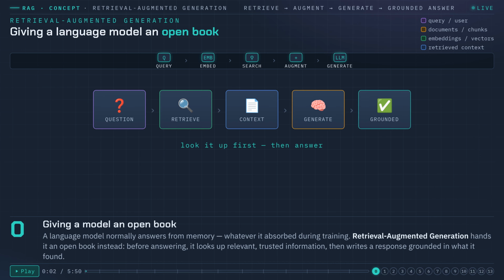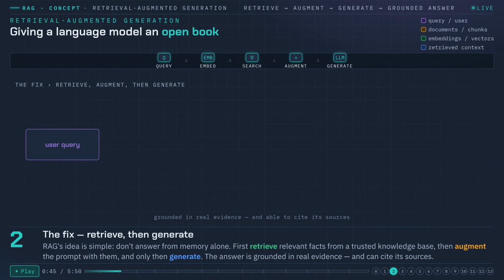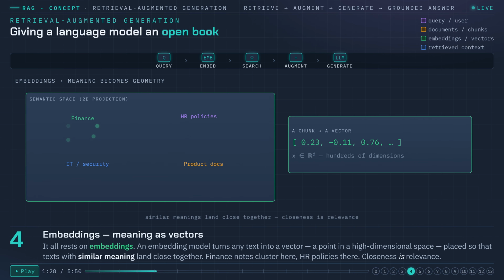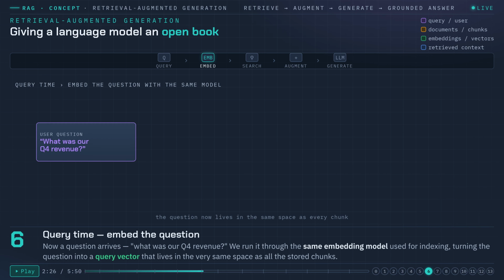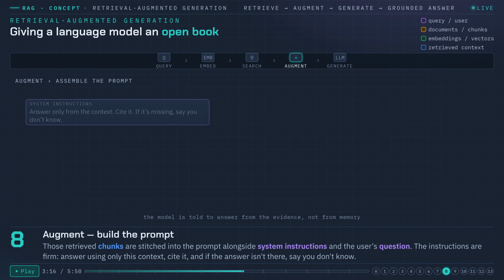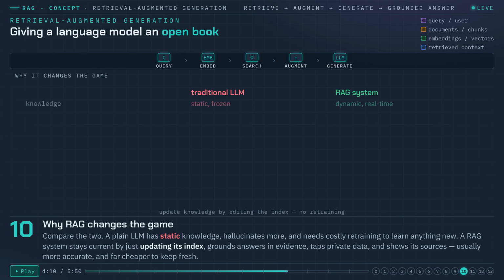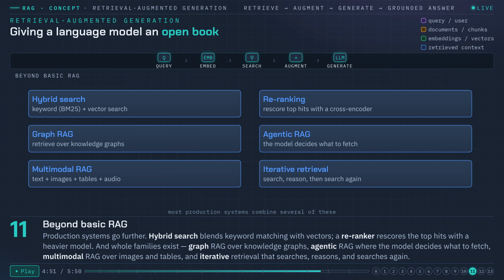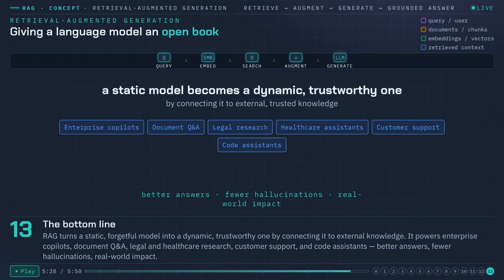Retrieval-Augmented Generation (RAG) Explained: How AI Searches Before It Answers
Large Language Models are powerful, but they have a fundamental limitation: they can only answer from what they learned during training.

Retrieval-Augmented Generation (RAG) changes that.

Instead of relying solely on memory, a RAG system retrieves relevant information from a trusted knowledge base, adds it to the prompt, and then generates an answer grounded in real evidence.

In this video you'll learn:

• Why pure LLMs hallucinate
• The core idea behind Retrieval-Augmented Generation (RAG)
• Indexing vs Querying phases
• Embeddings and semantic vector spaces
• Document chunking and metadata
• Vector databases and similarity search
• Cosine similarity and Top-K retrieval
• Prompt augmentation and grounded generation
• Citations and traceable answers
• Hybrid search and re-ranking
• Graph RAG, Agentic RAG, and Multimodal RAG
• Common RAG failure modes and how to fix them

By the end, you'll understand how modern AI systems connect language models to external knowledge, enabling document Q&A, enterprise copilots, customer support assistants, code assistants, research tools, and many other real-world applications.